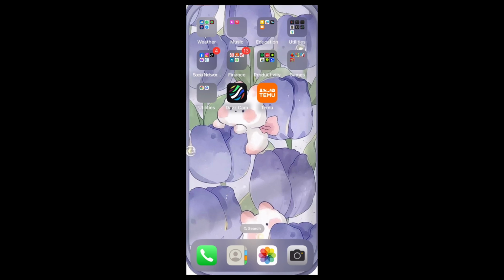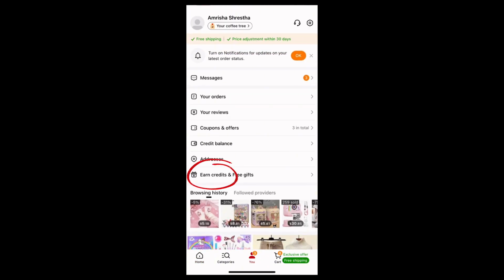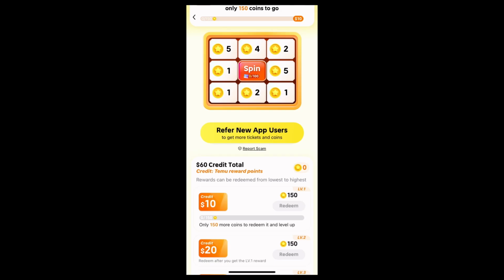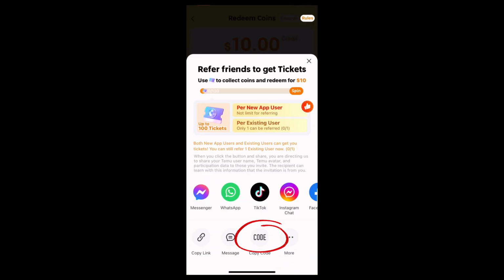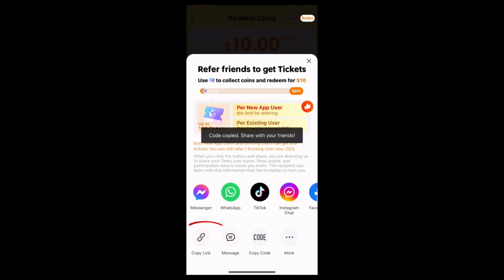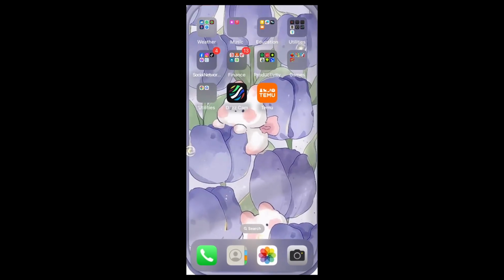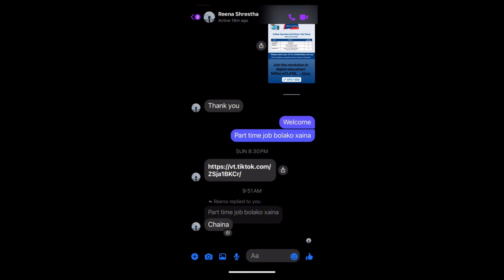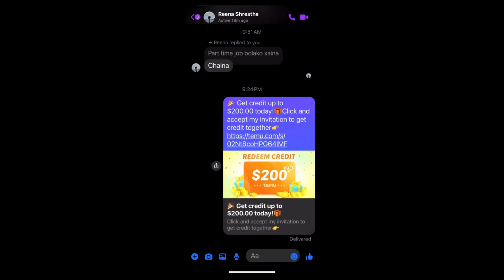How to Refer Temu App to Friend 2024?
In this video, we'll walk you through the simple steps on how to refer Temu to a friend and start earning rewards! Whether you're sharing your favorite shopping app or introducing new users to Temu's amazing deals, referring friends is an easy way to get rewards and help others discover great products. Don't miss out on this fantastic opportunity to share the Temu experience!